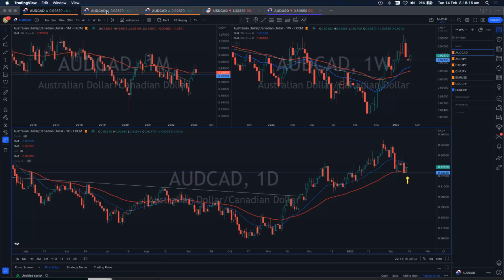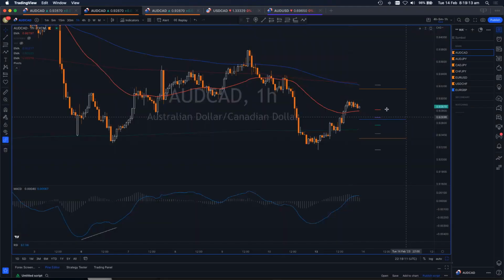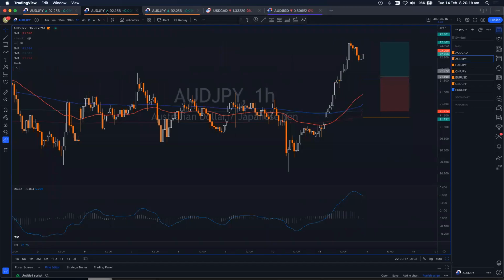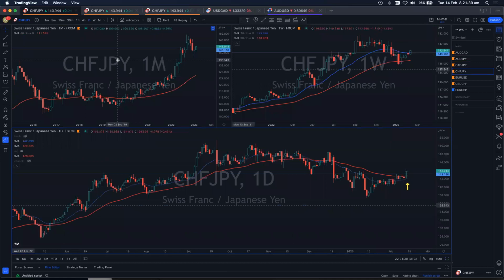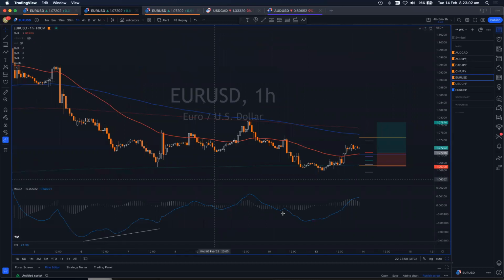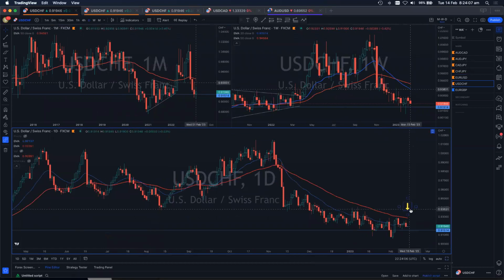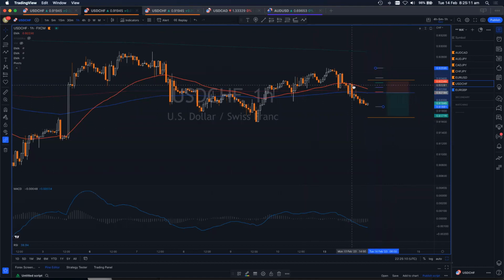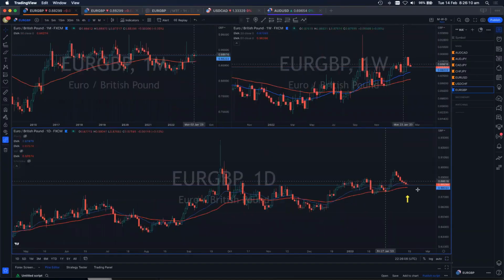Market Forecast 20230214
Feb 14 2023 - Daily Market Forecast